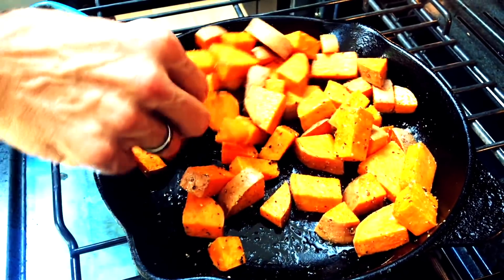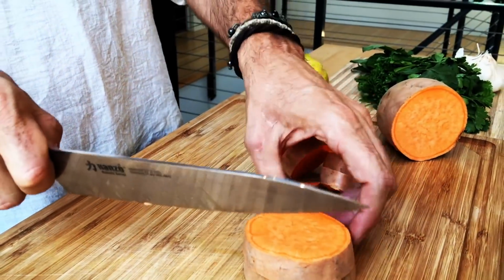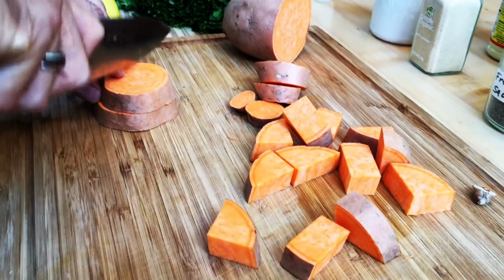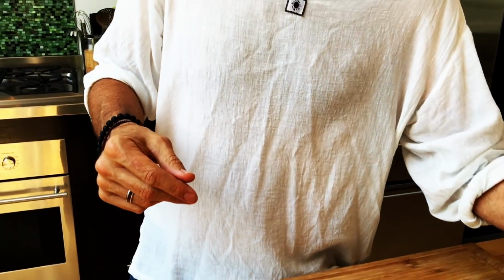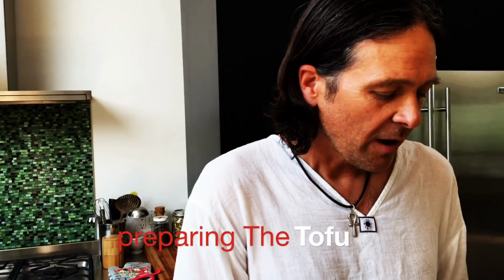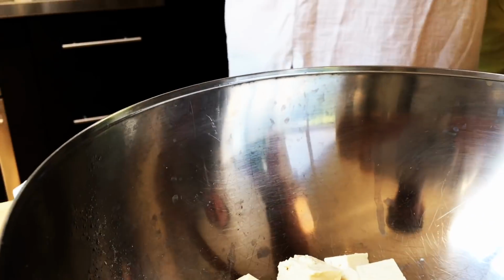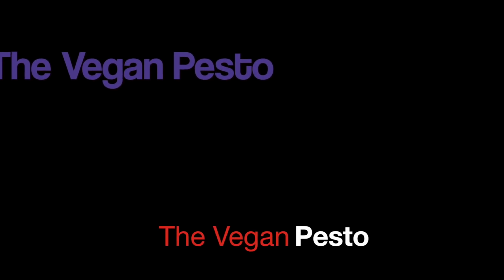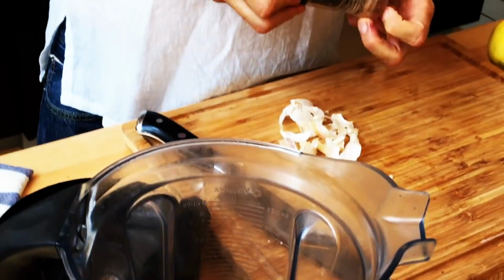The Vegan Shaman Episode 1 with musical guest, Zachary Zmed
Join your host Rich Rees (The Vegan Shaman) as he candidly takes you and his special musical guest, Zachary Zmed, along the path of culinary enlightenment, into the world of vegan cuisine.

song performed - Phil Phillips, "Sea Of Love"

Created by: Rich Rees
Filmed by: Mark Arinsberg and Dylan Zmed
Produced and Edited: by Dylan Zmed
Special guest: Zachary Zmed